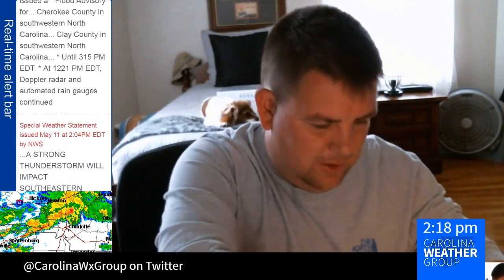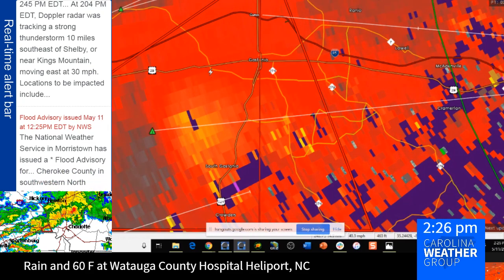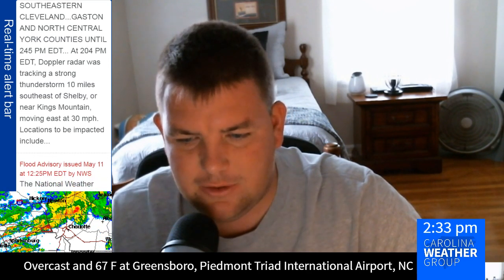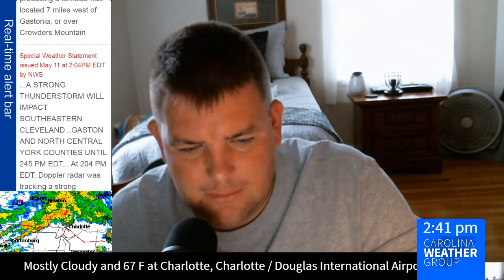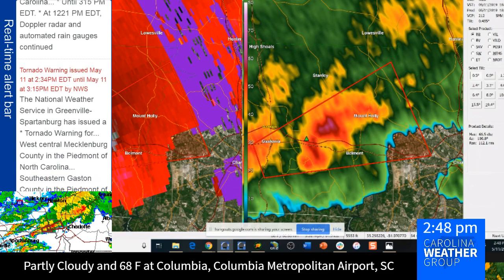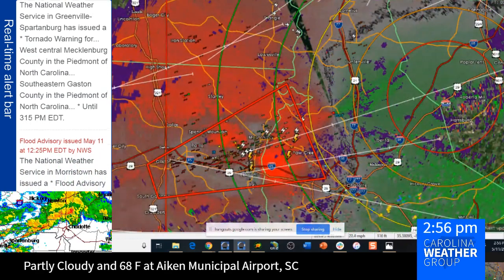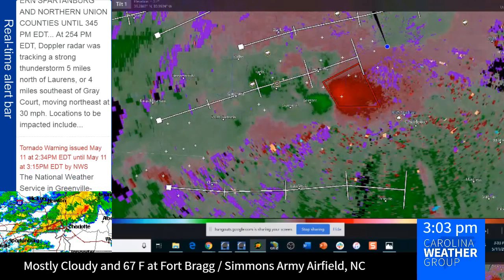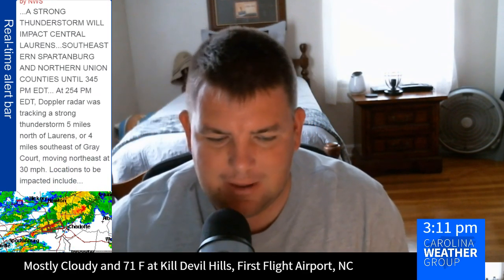Tornado Warning for Gaston and Mecklenburg counties in NC, including Charlotte: Replay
Tornado warning coverage recorded live for areas including Gastonia, Mt. Holly, Charlotte, and the surrounding areas.